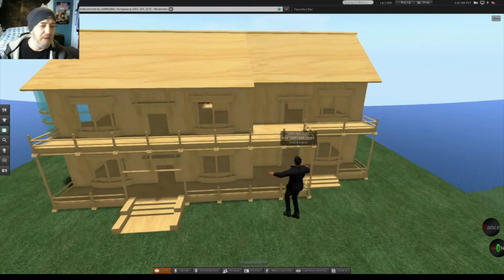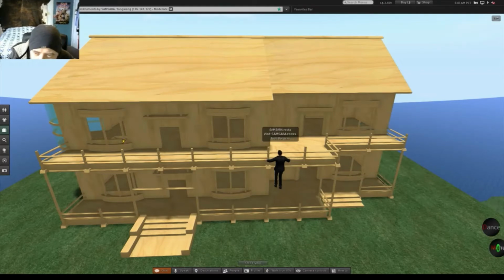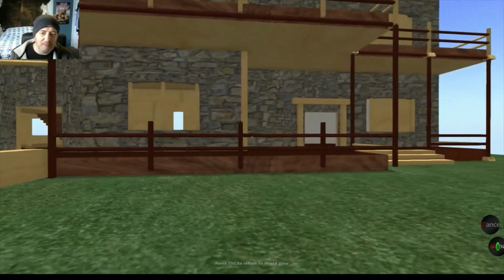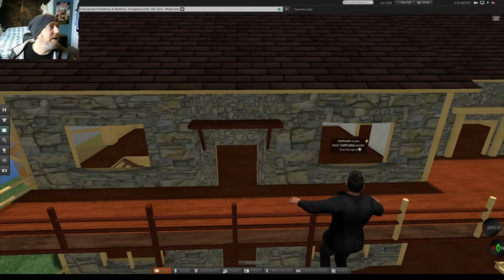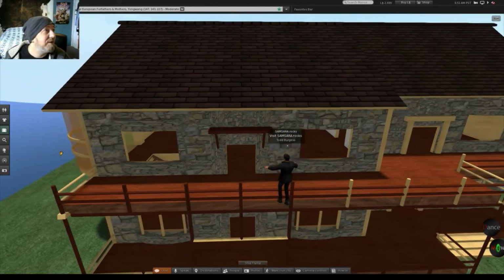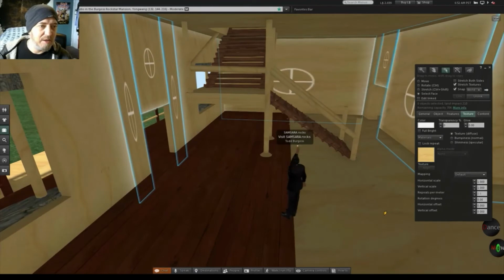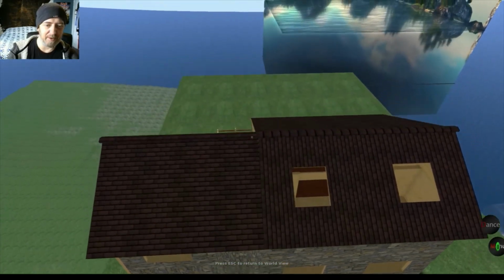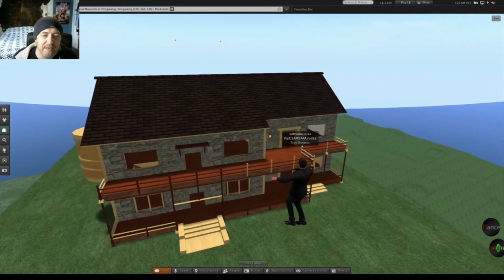Basic Texturing in second Life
O.K. so Hi Everybody! My name is Todd, and I'm eh Todd Burgess inside Second Life. Our organization is called SAMSARA.rocks. You can visit us in Yongwang SIM (on the mainland) we've got a few sites to see. A few stores that represent the albums of my Rock Band and there is also a recording studio that's within the Rockstar mansion. You know rock stars are a disappearing act nowadays. so it only happens in Second Life nowadays that we've got REAL rockstars. Checkout our rockstar mansion. I've been in Second Life for 14 years. I learned all kinds of tricks. I never got into mesh but I decided to record my progressions so you can follow along with me. If you learn anything from the stuff that I learned over the years well hey that is great!